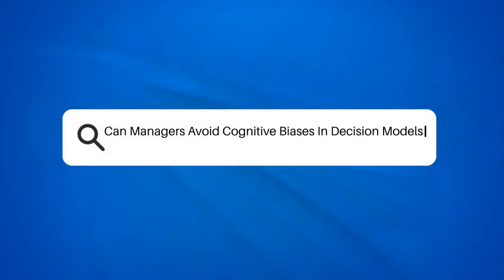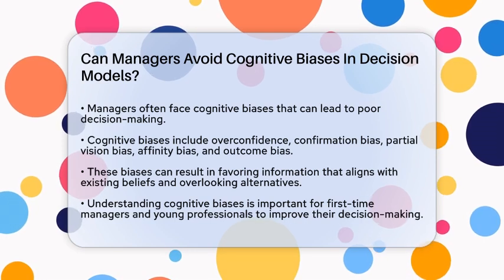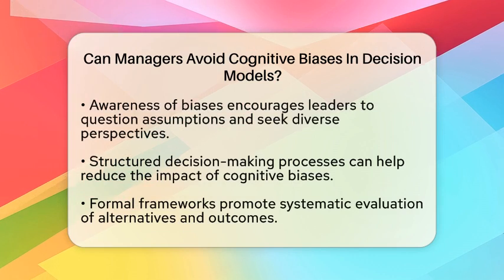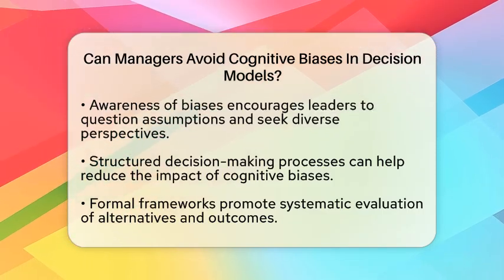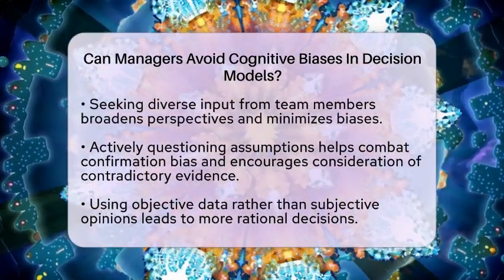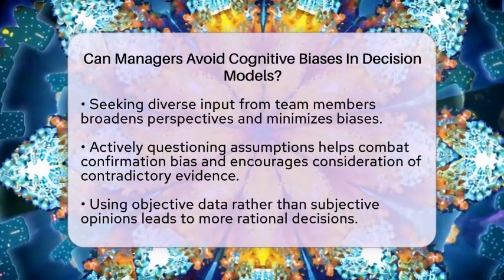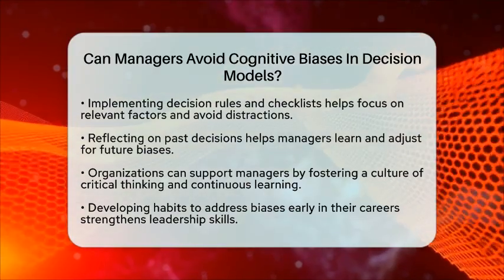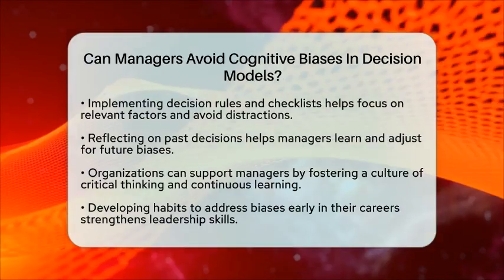Can Managers Avoid Cognitive Biases In Decision Models? - Modern Manager Toolbox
Can Managers Avoid Cognitive Biases In Decision Models? In this insightful video, we will discuss how managers can navigate the challenges posed by cognitive biases in their decision-making processes. Understanding the common mental traps that can influence choices is essential for anyone stepping into a leadership role. We will outline effective strategies that managers can adopt to minimize the impact of these biases, ultimately leading to more informed and balanced decisions.

We will cover practical techniques such as structured decision-making processes, seeking diverse input from team members, and actively questioning assumptions. Each of these approaches helps to create a more objective decision-making environment. Additionally, we will highlight the importance of using data and evidence to guide decisions, as well as implementing decision rules that keep managers focused on relevant factors.

Reflecting on past decisions is another key aspect we will explore, emphasizing the need for continuous learning and adaptation. By fostering a culture that values critical thinking and transparency, organizations can support their leaders in making better decisions.

Join us as we equip first-time managers and young professionals with the tools they need to succeed in their leadership journey.

About Us: Welcome to Modern Manager Toolbox! Our channel is designed to support first-time managers and young professionals in their leadership journey. Here, you will find practical tips on communication skills for new managers, strategies for building high-performing teams, effective time management, and conflict resolution techniques. We focus on topics such as delegation skills, coaching and mentoring team members, emotional intelligence in leadership, and setting clear goals and expectations. We aim to equip you with the tools needed to navigate office politics and provide performance feedback